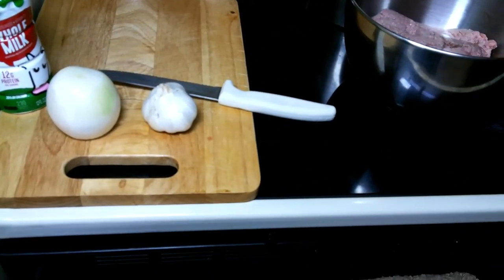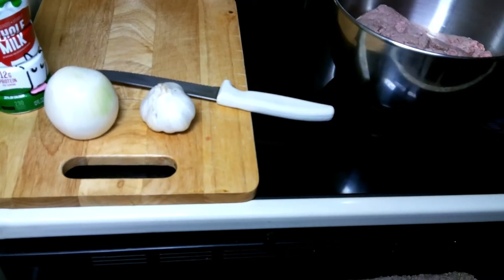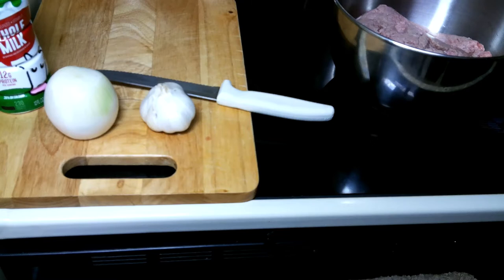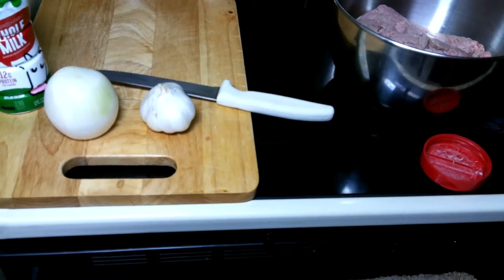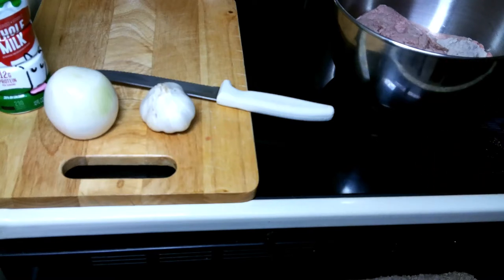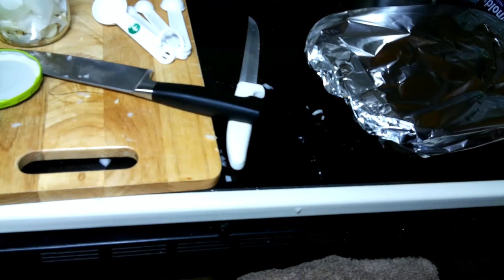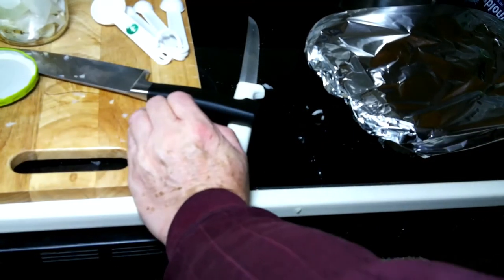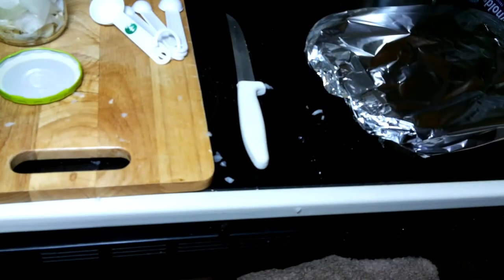Meatloaf with some pro tips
1 and 1/2 pounds of turkey or ground beef
5 cloves of garlic chopped
1 onion chopped
1/2 Tablespoon of black ground pepper
! teaspoon of salt
One cup of bread crumbs
one egg lightly beaten
1 tablespoon of brown gravy mix
1 cup of milk
Mix all of the above well
Bake covered at 355F for 40 minutes
Remove foil and make a glaze of ketchup with a tablespoon of spicy mustard and a light sprinkle of chipotle smoked red jalapenos.  Bake another 10 minutes uncovered until glaze sets.  Sprinkle with chives and serve after about ten minutes with the meatloaf sets.

You are the master. Enjoy! It’s your house, your kitchen, your rules. Make it, own it, and be proud of it.

Knives
Zwilling J.A. Henckels Four Star 7-Piece Knife Set with Block Version 1

 Dexter Russell Soft-Grip 7 Piece Knife Set

Cameras:
VETEK 4K Digital Camera

Ordro 4k

Nikon D5000

Logitech C920e HD 1080p Mic-Enabled Webcam, Certified for Zoom, Microsoft Teams Compatible, TAA Compliant

Thanks again,
Don

New to Don's Chaos YouTube channel? Here's what you need to know!

At Don's Chaos YouTube channel you will find videos on computers and reviews on a lot of products. You will find various life hacks such as easy ways to clean a window air conditioner when you cannot remove it.